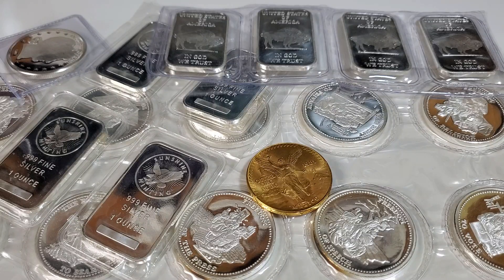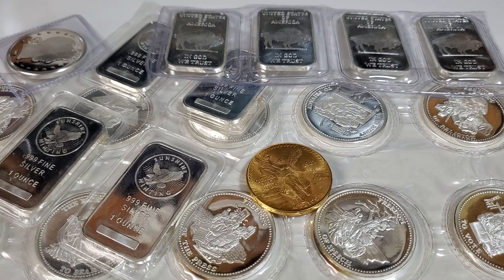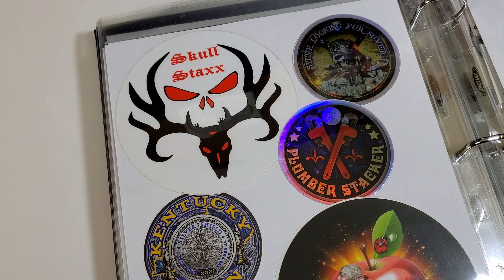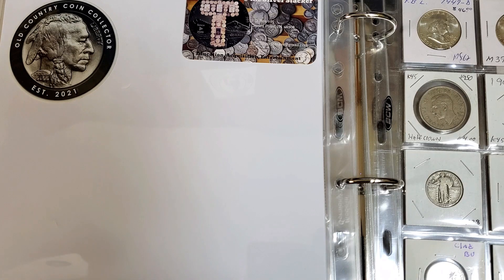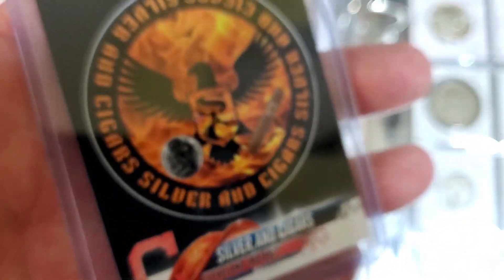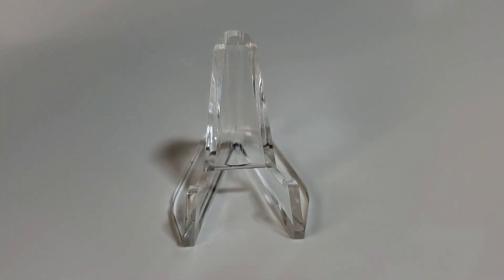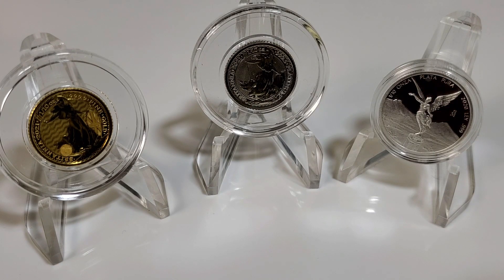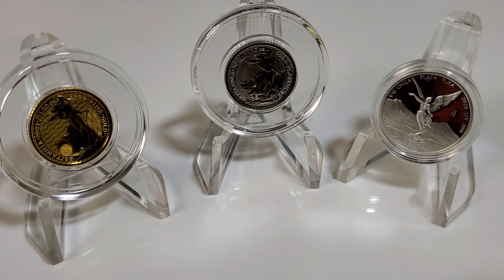3,000 Subscriber GAW! The New Silver Struck?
You guys are great and have left me such nice comments over the years.  To show my appreciation, I'm giving away some gold, platinum and silver!

Look for the key word in the video, it will be hard to find.  Please visit these wonderful channels below:

Rules of the GAW:

(1) The winners will be chosen by the random comment picker on February 8th 2023.

(4) The keyword needs to be written in your comment to win

(5) I will ship internationally